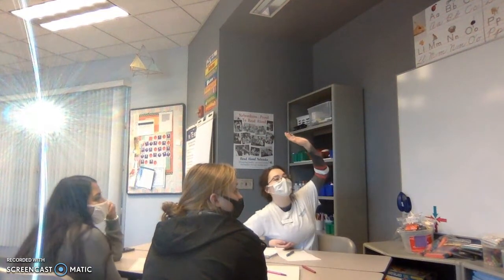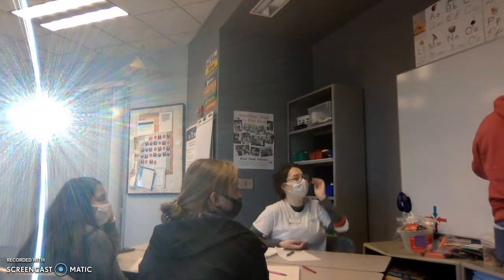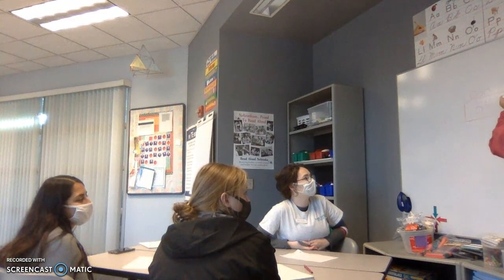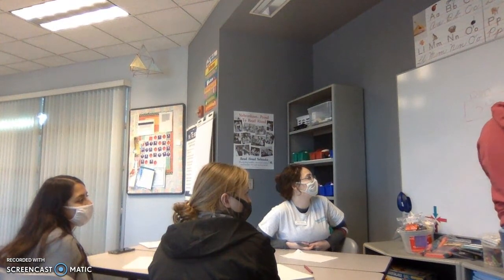Park_Midterm Lesson